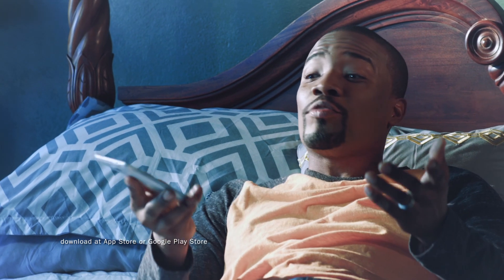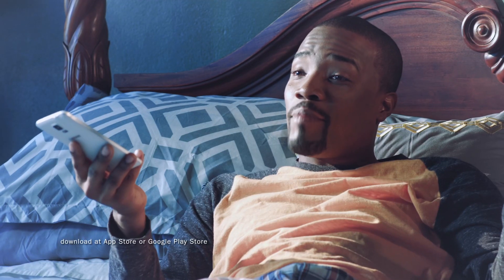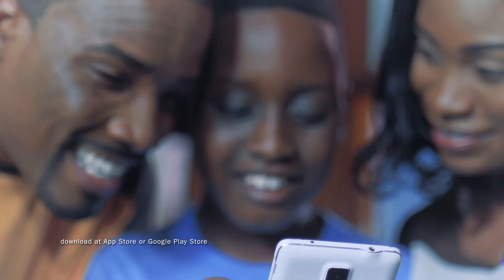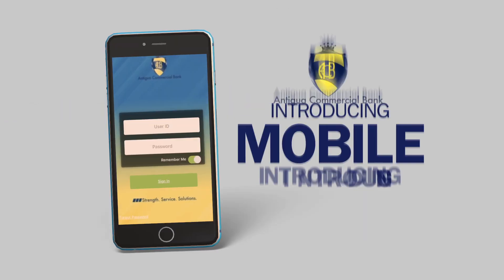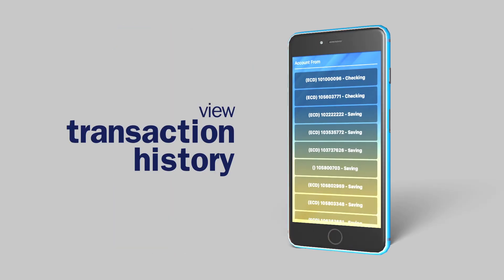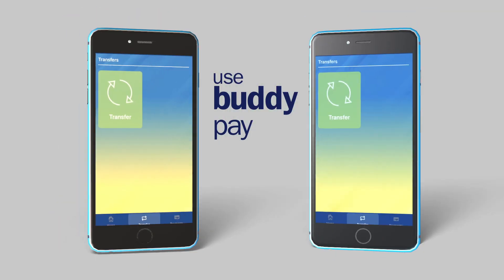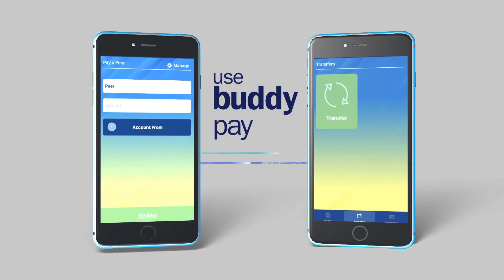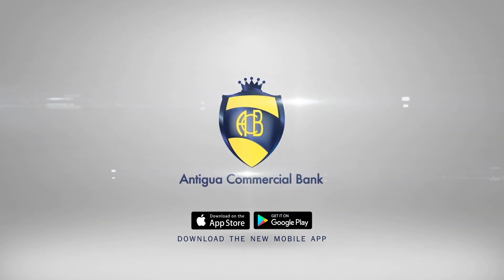ACB Mobile Banking App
Skip the Lines.  Enjoy the convenience of banking any time, anywhere and on the go.